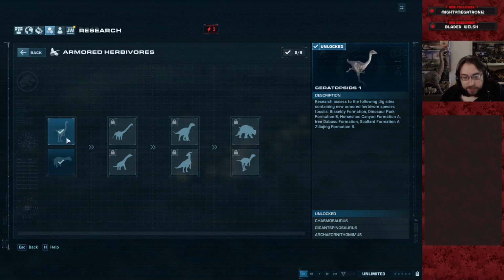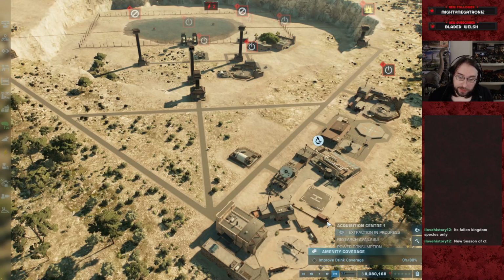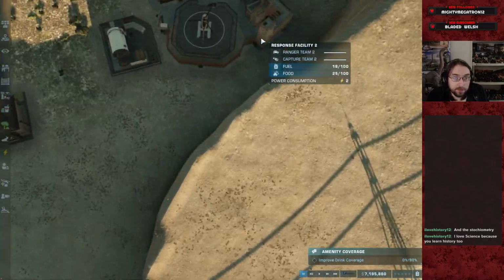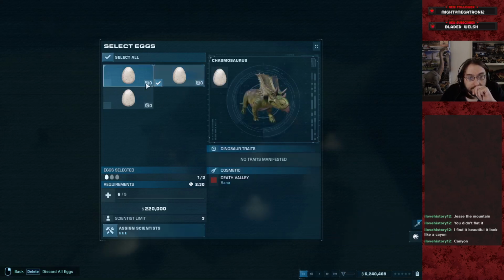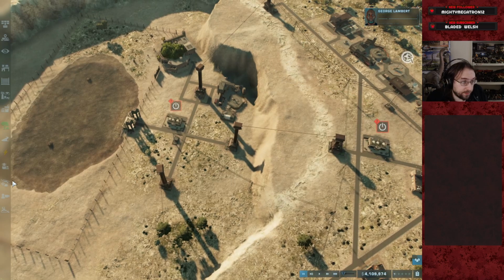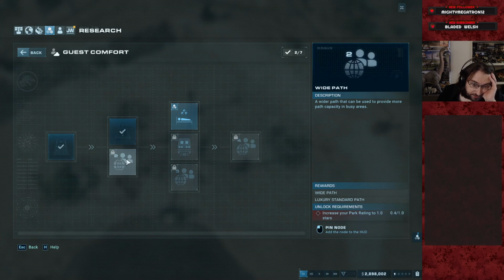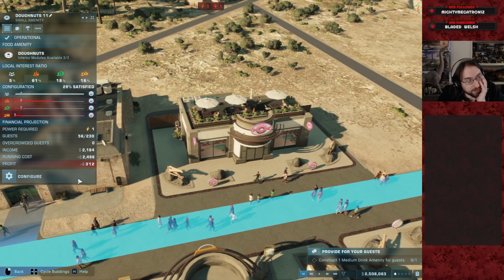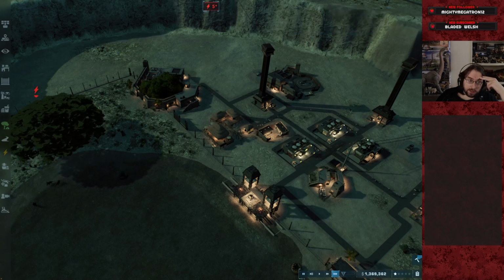Splitsville - JWE2 - Community Canyon #1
MOD LIST:
Expanded Dig Site Randomization:

JWE2 upload schedule is Monday-Wednesday-Friday.